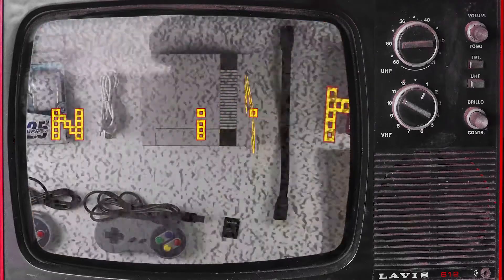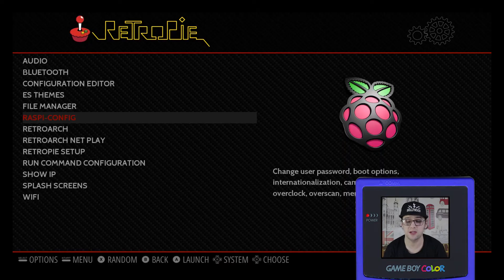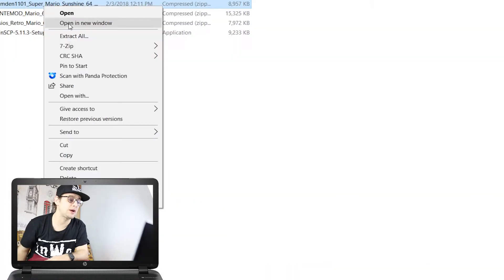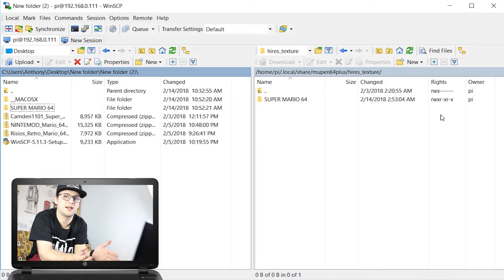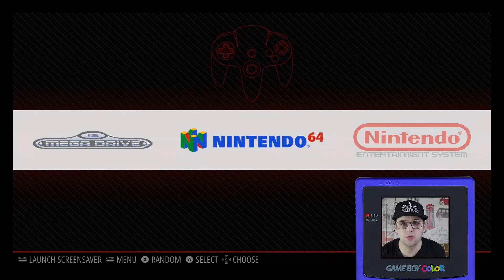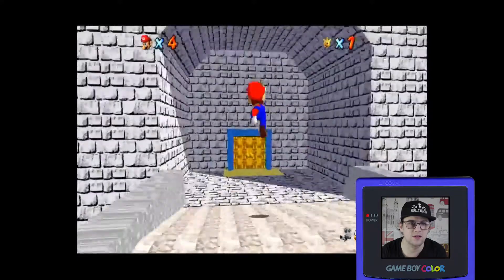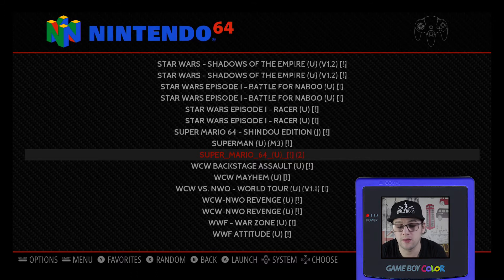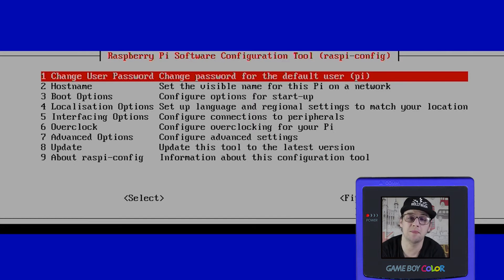Super Mario 64 HD on Raspberry Pi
High Rez Textures for you N64. Install high resolution texture packs to your raspberry pie and make your Nintendo 64 games look so much better. Super Mario 64

Raspberry Pi Videos

AMAZON LINKS

Nespi Case
Raspberry Pi 3B
Raspberry Pi 4B

Green Screen
Green Screen Stand
Capture Card